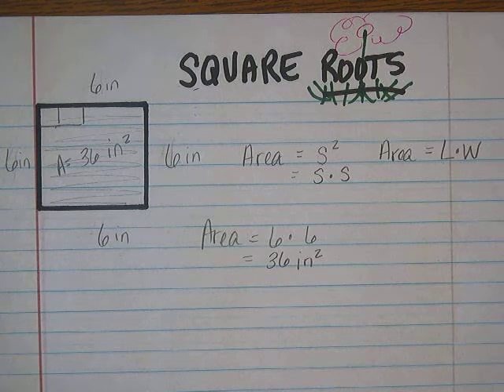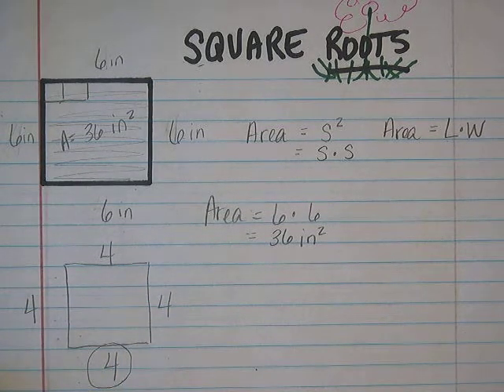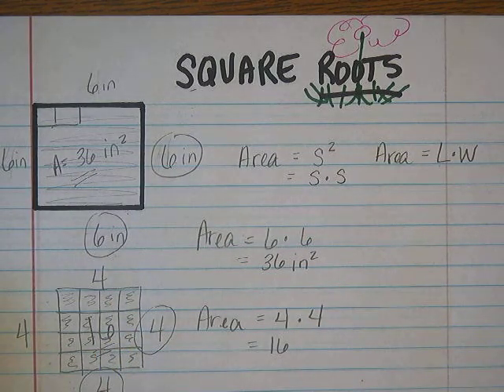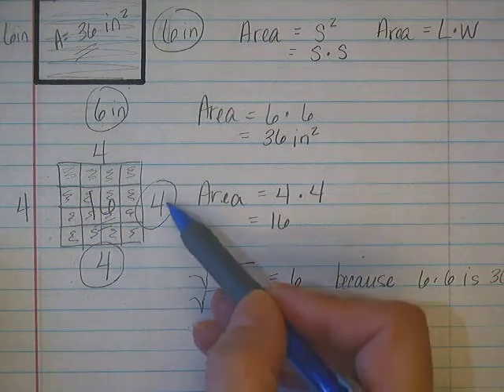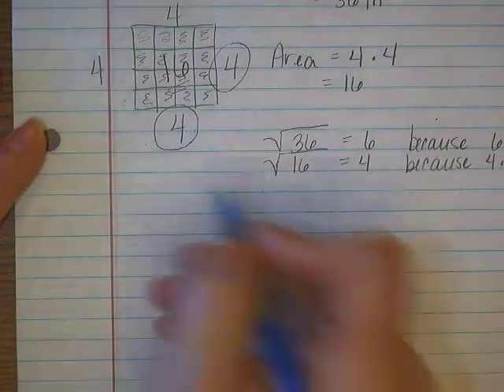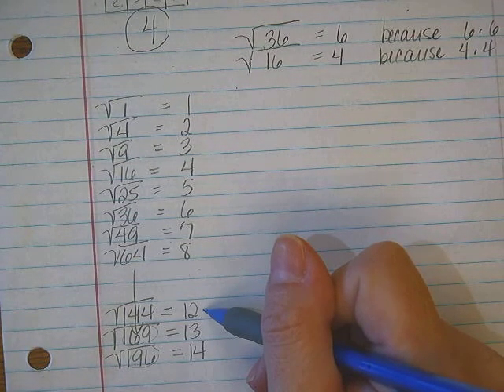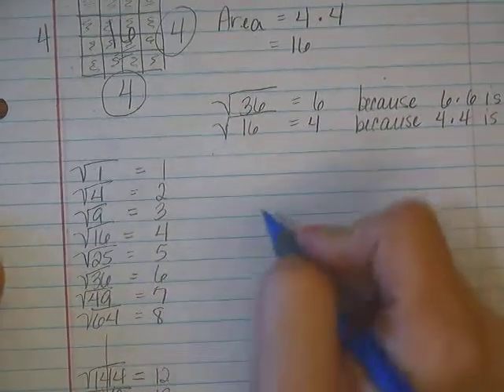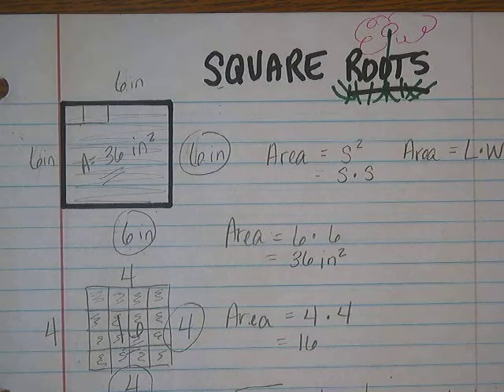Part 2- WHAT ARE SQUARE ROOTS?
A basic explanation of what a square root is and how to find perfect squares.